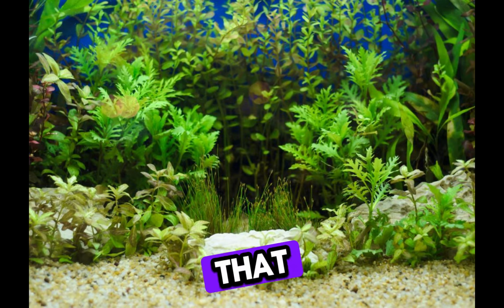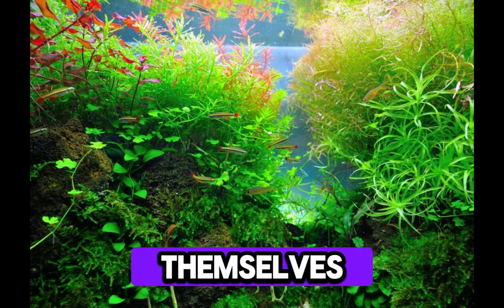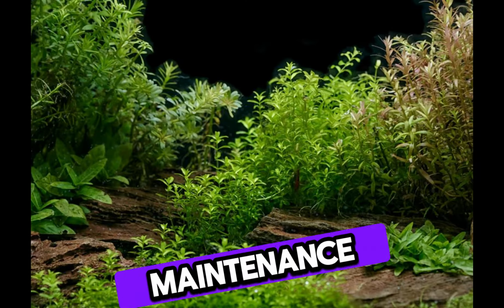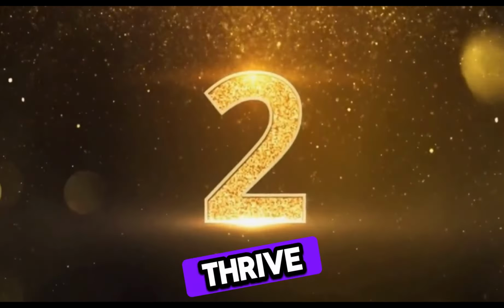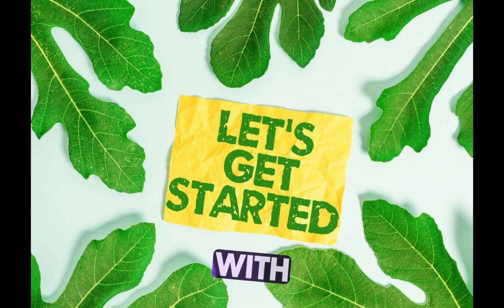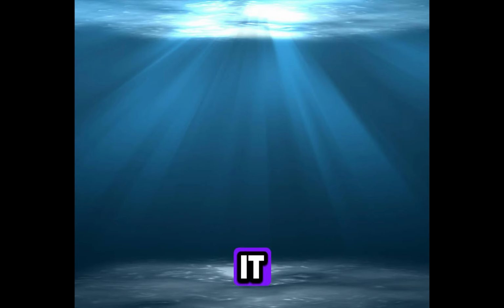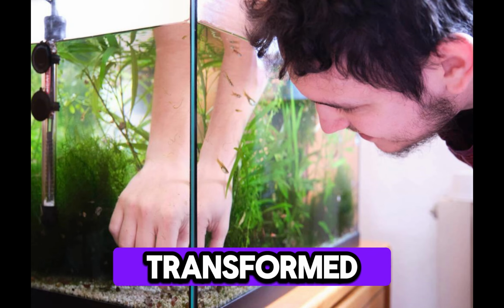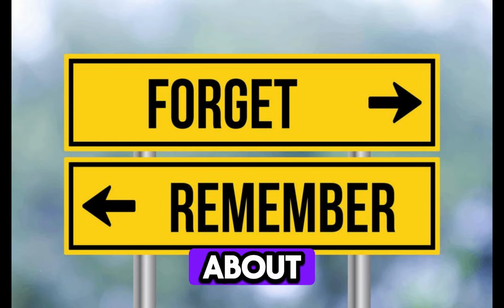Discover 3 Aquatic Plants That Thrive on Neglect - Low Maintenance Magic!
Imagine creating a thriving aquarium filled with low maintenance aquatic plants that practically care for themselves! This video dives deep into the world of three incredible plants: Anubias, Java Fern, and Moss Balls. Each plant promises to transform your tank into a lush paradise while requiring minimal effort.

We’ll explore how these hardy options thrive on neglect, making them perfect for beginners or busy individuals. From enhancing water quality to providing stunning visuals, we’ve got all the insights you need. Join us as we unveil tips and tricks to ensure your underwater landscape flourishes effortlessly!

Chapters
00:00 - Introduction
00:00 - Overview of Low Maintenance Aquatic Plants
00:54 - Anubias: The Beginner's Plant
01:39 - Java Fern: Transforming Neglected Tanks
02:15 - Moss Balls: Decorative and Functional
02:51 - Maintenance Tips for Busy Individuals
03:25 - Conclusion and Next Steps